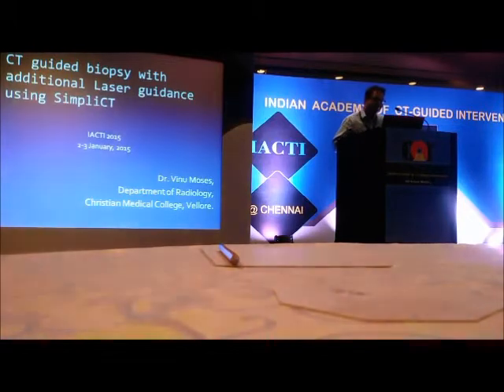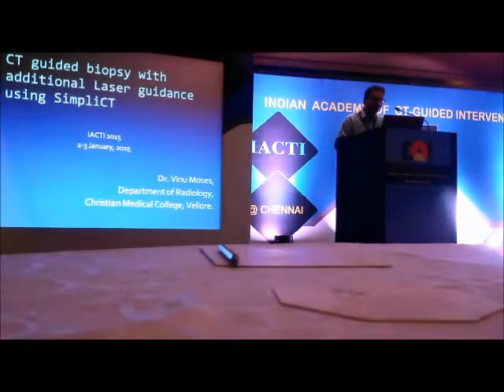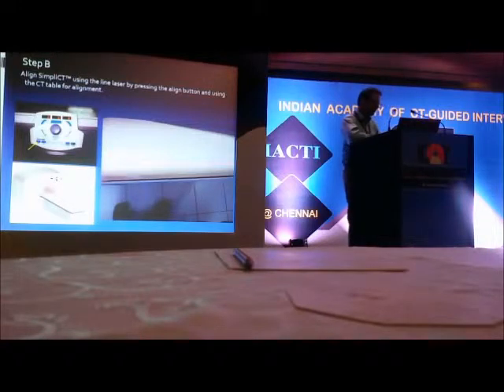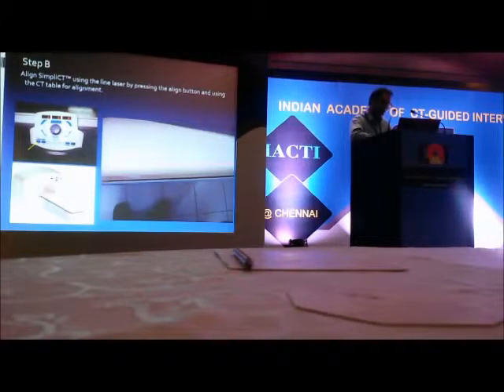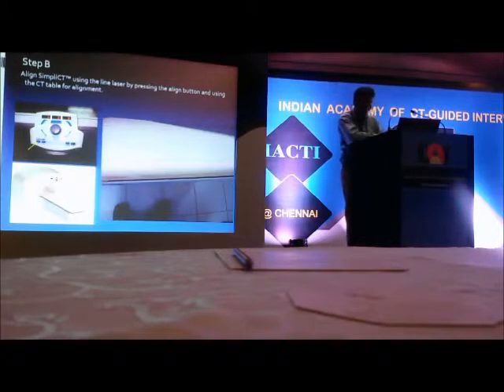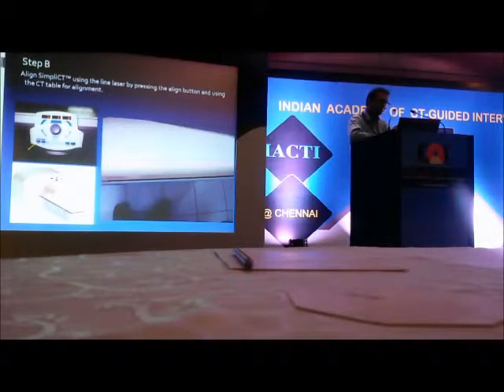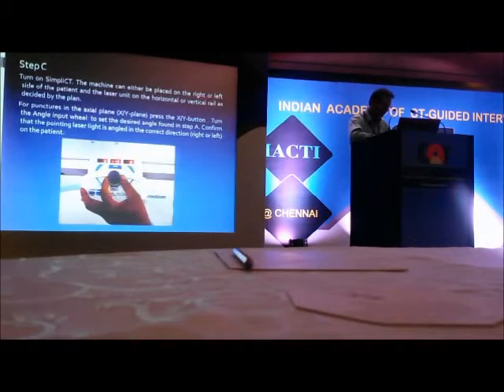SIMPLICT - DEDUCTS CANCER AT EARLY STAGES - NeoRad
laser needle positioner for image guided interventions

SimpliCT presented by Christian medical college at IACTI